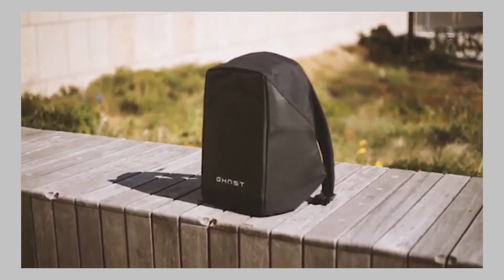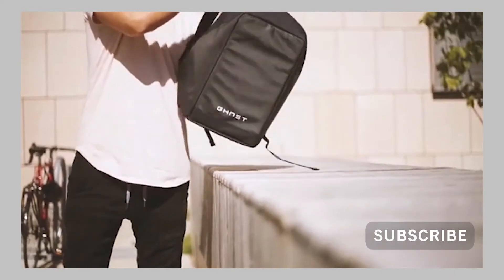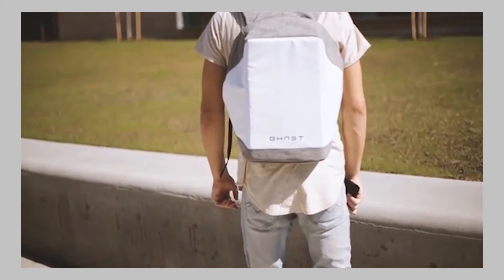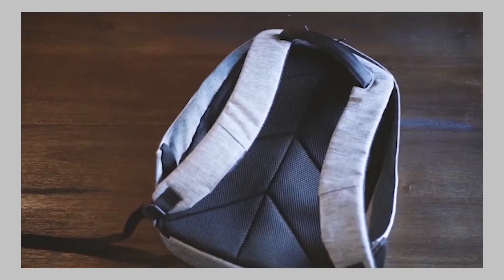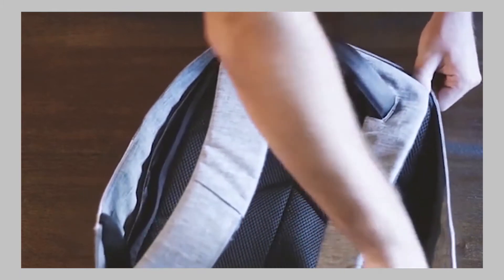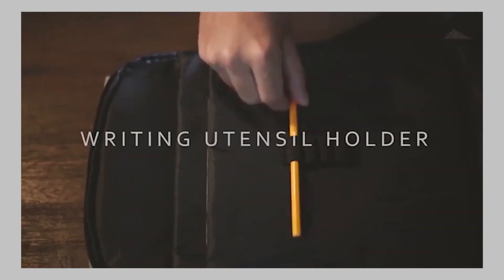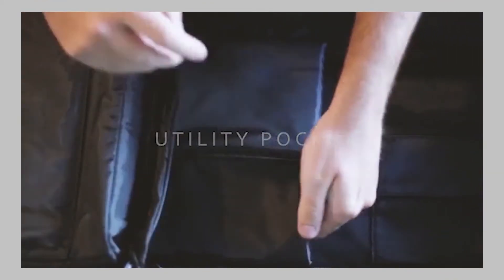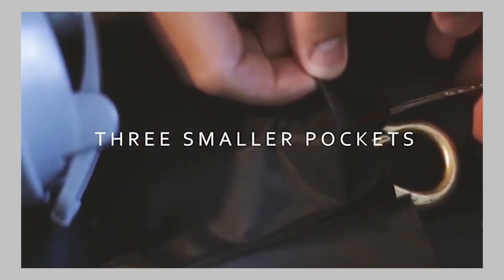No worries about your Bag- Anti thief advance bag | GHOST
Built in charger allows you to charge and use your phone when on the go.
And if you lose your phone, the backpack will help you locate it.
If you lose your backpack, the built in tracker will help you find it.